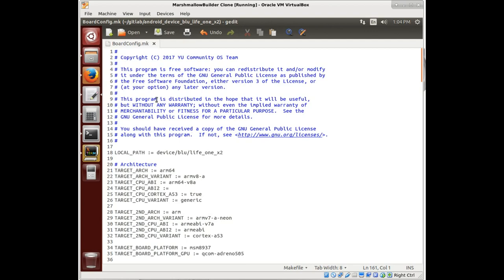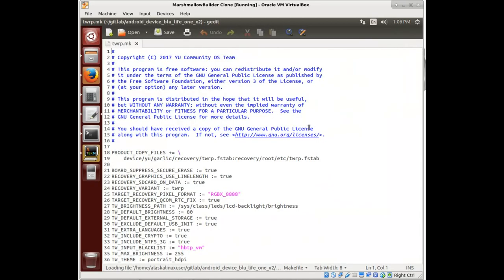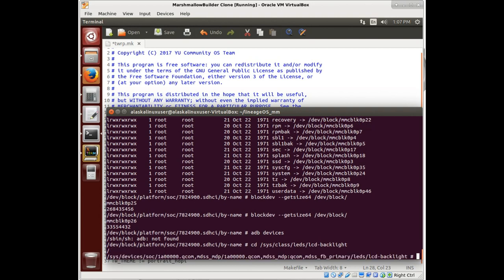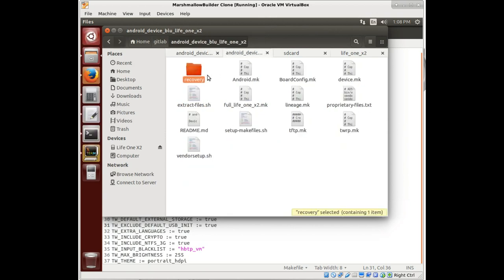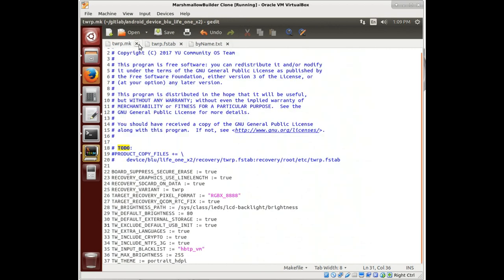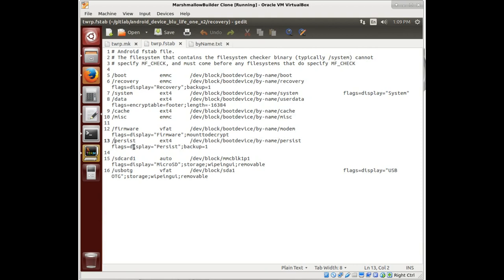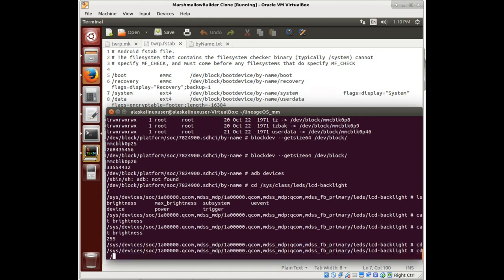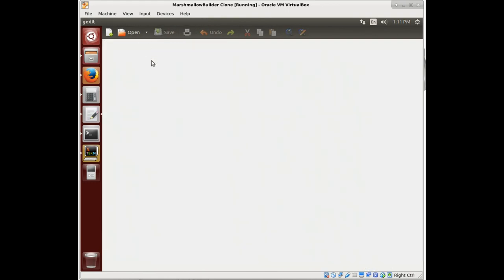Adding a TWRP Makefile